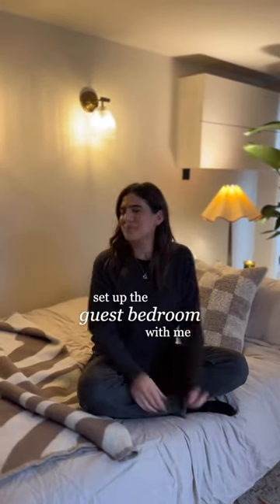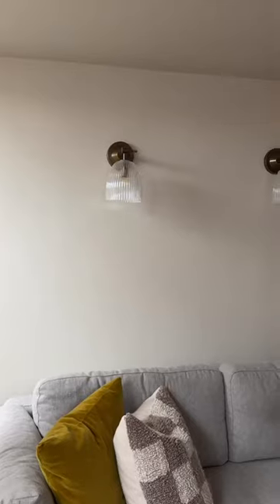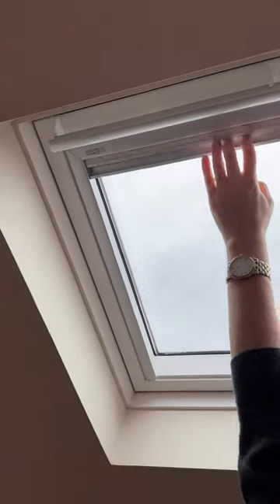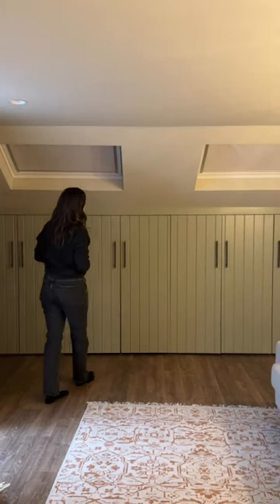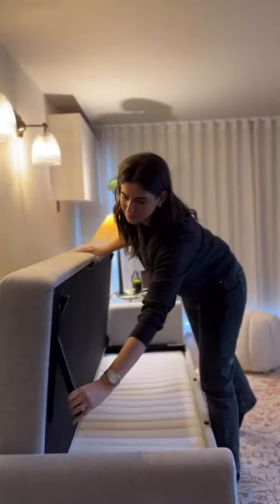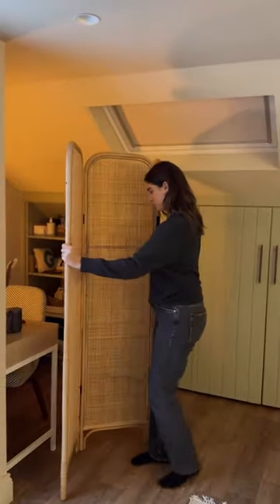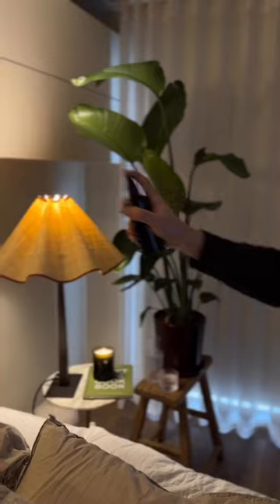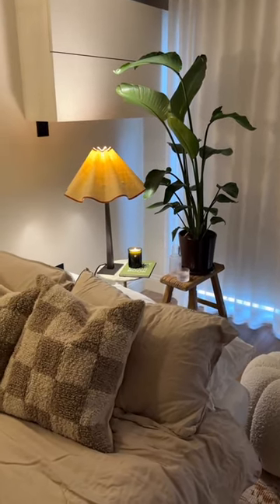Guest Bedroom Transformation with Lily Pebbles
Watch how Lily transforms her home office into a cozy guest bedroom